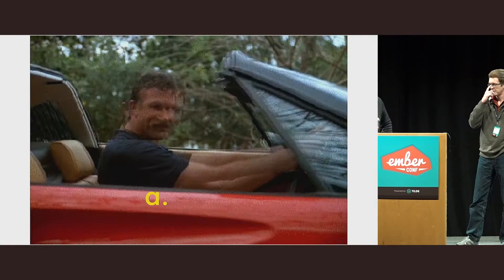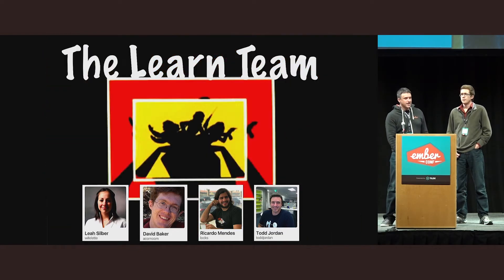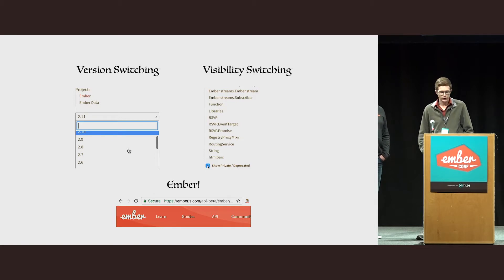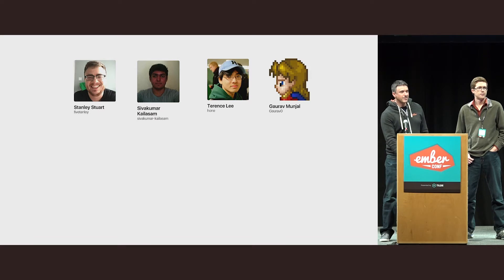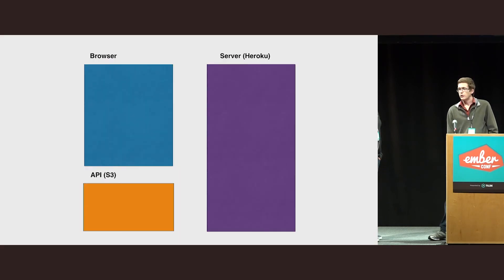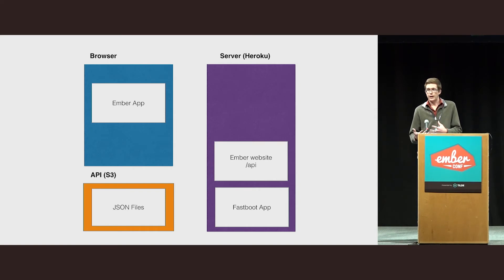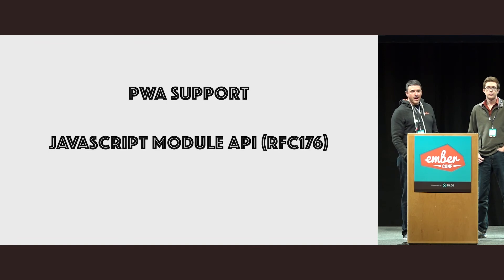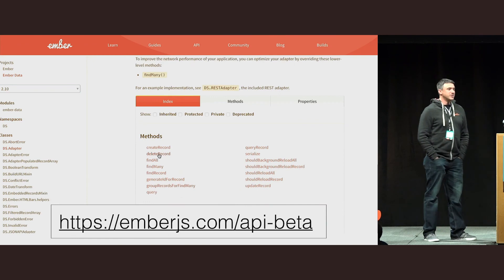EmberConf 2017: MiniTalk: Magnum A.P.I. Adventures in Docs by Todd Jordan & David Baker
MiniTalk: Ember Engines as an Application Platform by Todd Jordan & David Baker